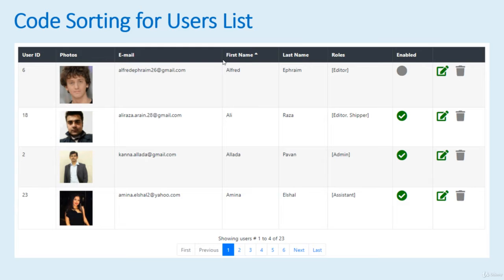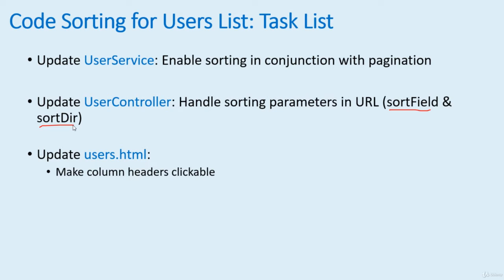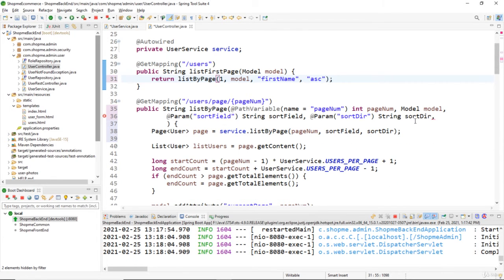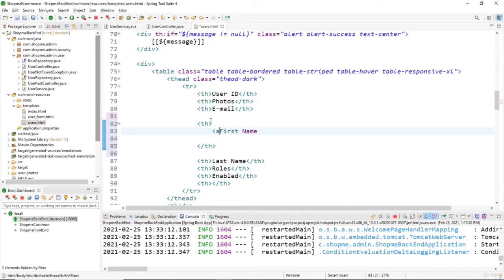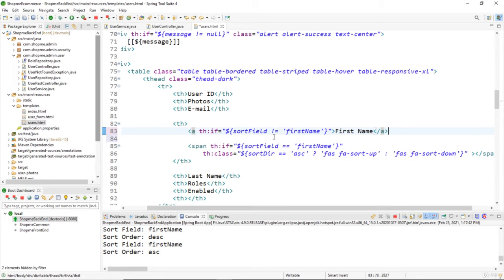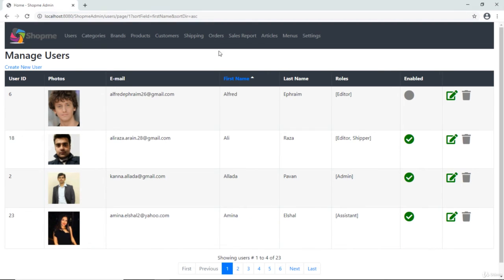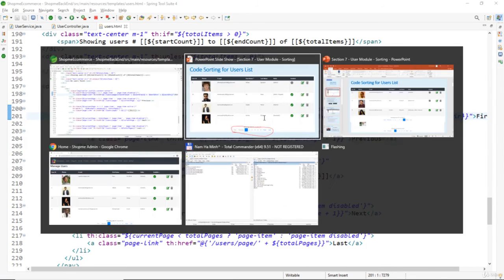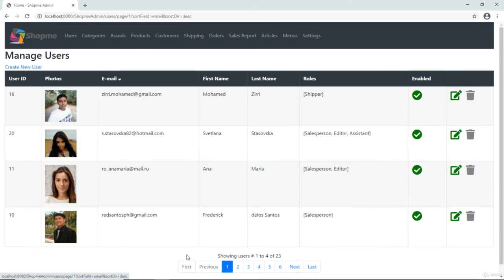032 Code Sorting for Users List